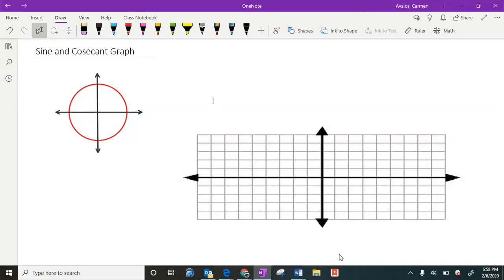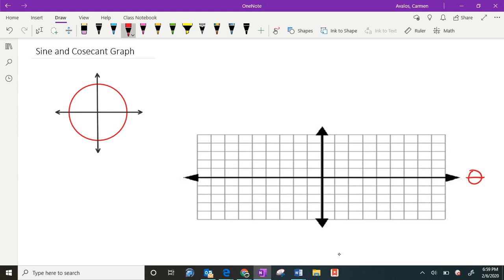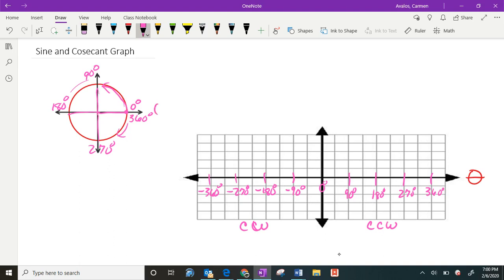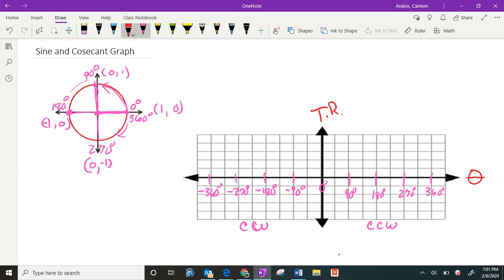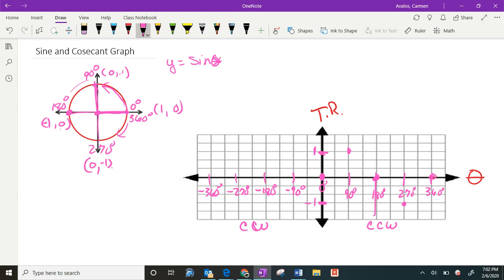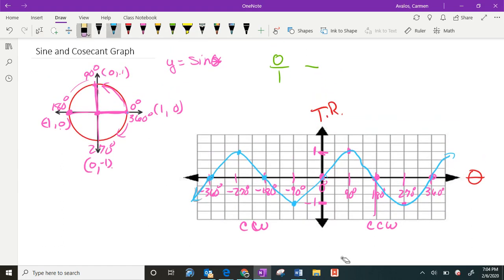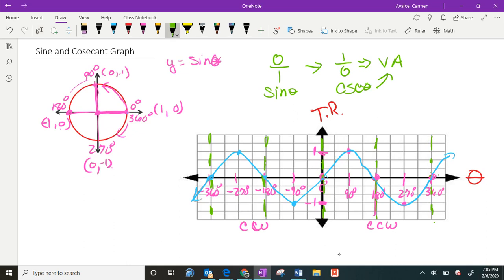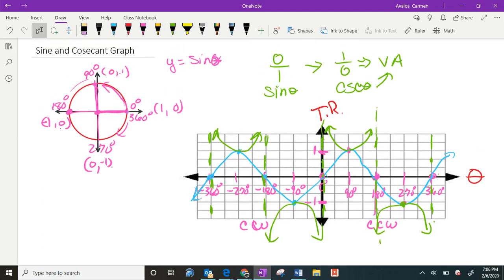Sine and Cosecant Graph